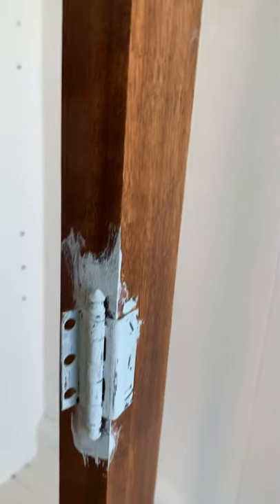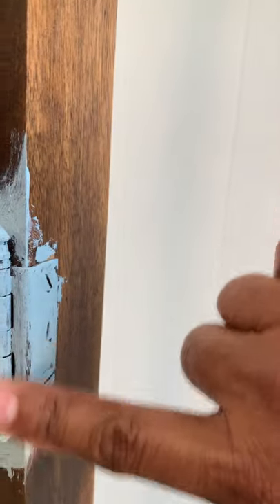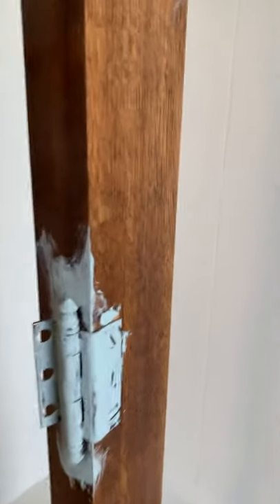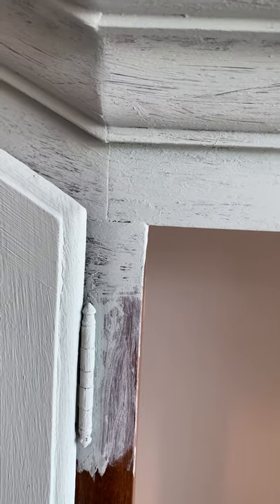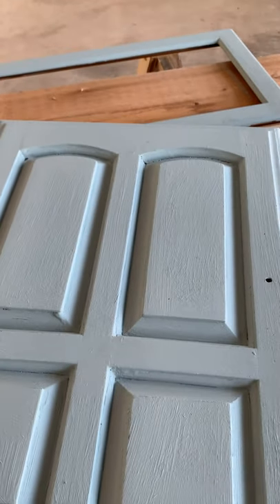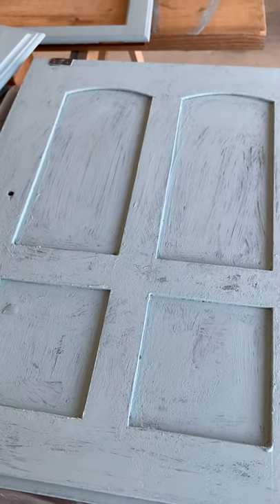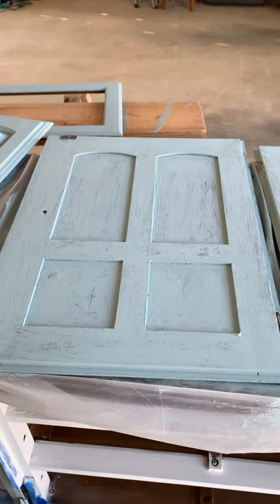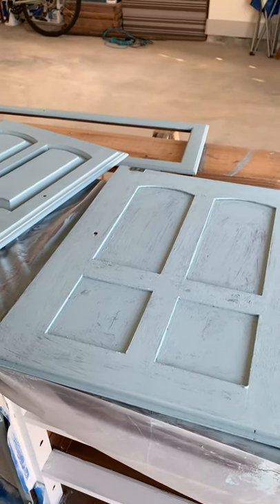China Cabinet Video 3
Paint techniques and coating layer outcomes.